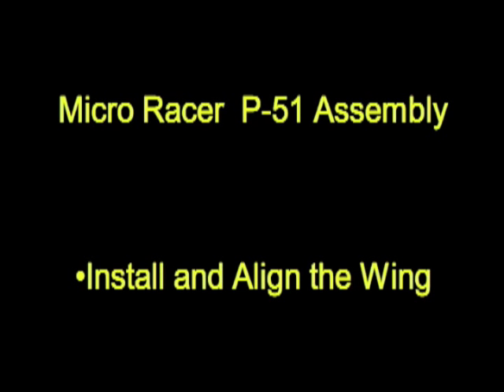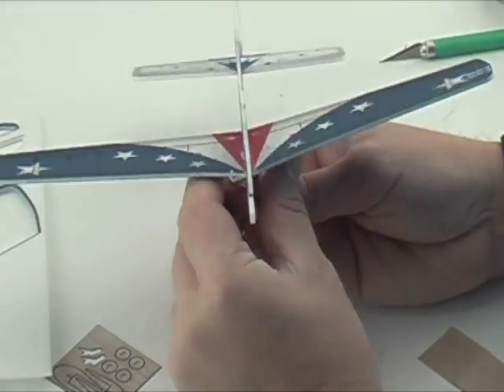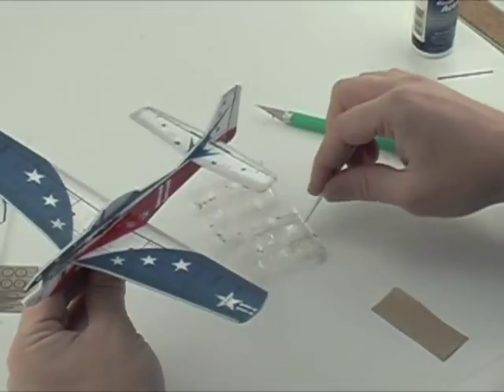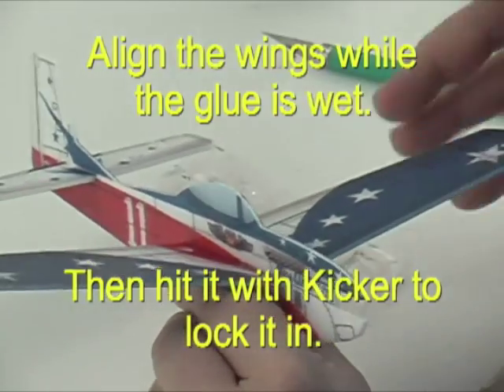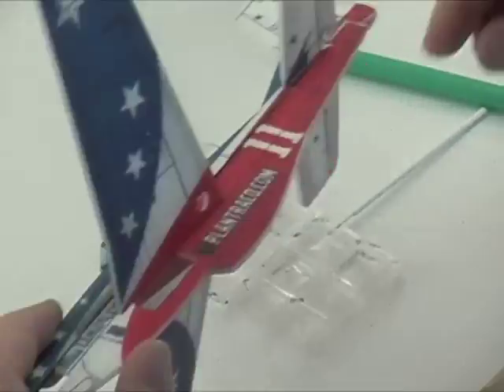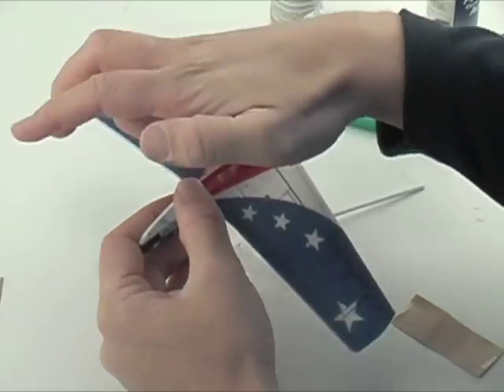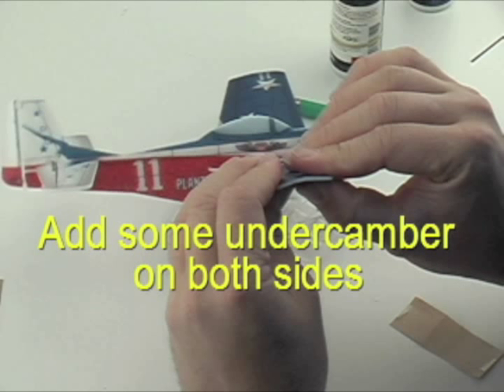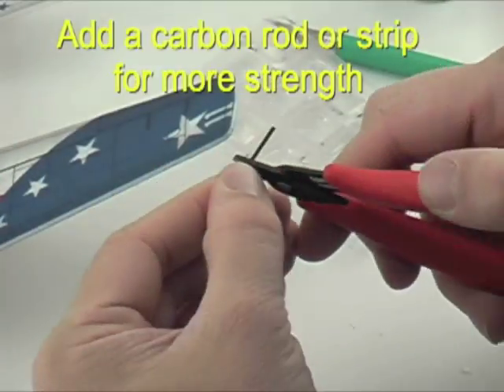MicroRacers: Install Wing - Episode 12 HQ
Plantraco MicroRacers 12 gram indoor rc model aircraft. Installing the wing. Adding some dihedral and undercamber,and glue up with foam safe CA.